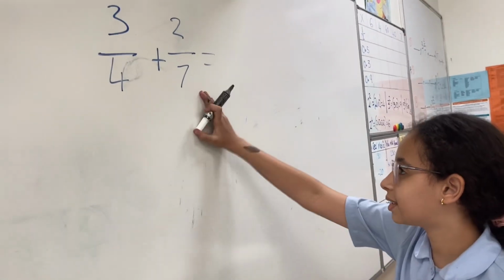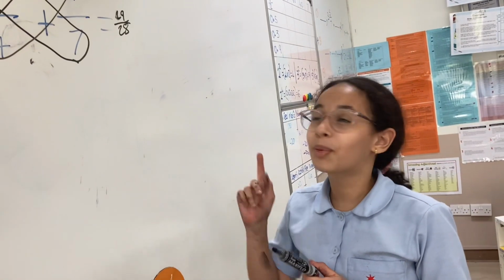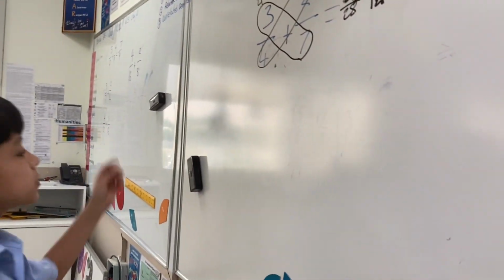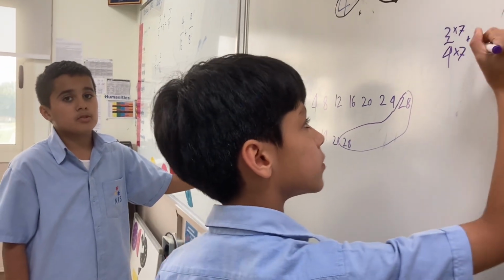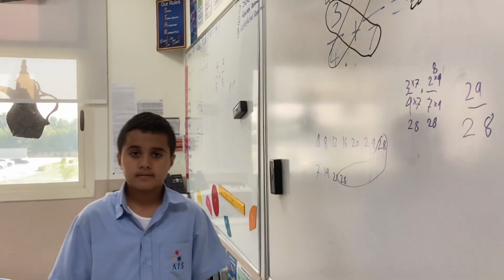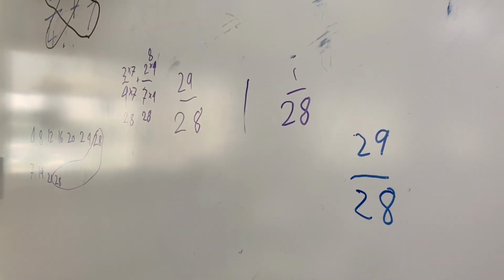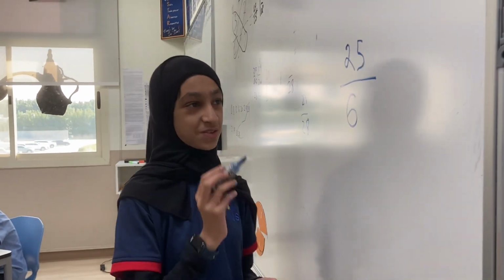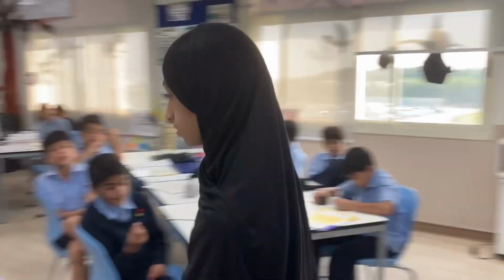Nada, Ahmed, Ahmad, Khalid and Mesk explaining Fractions.